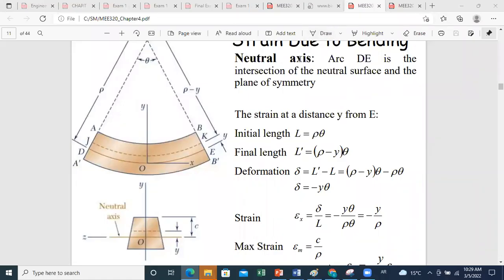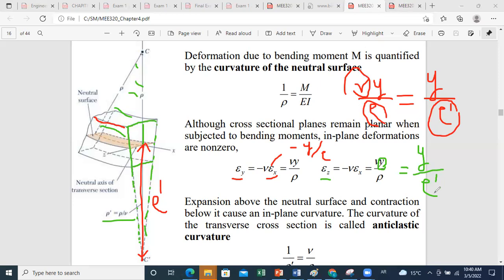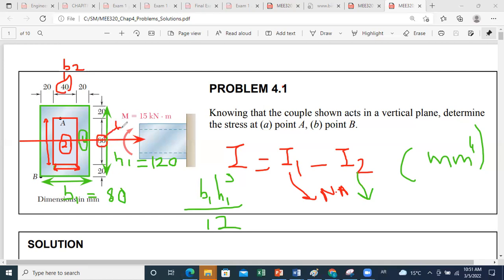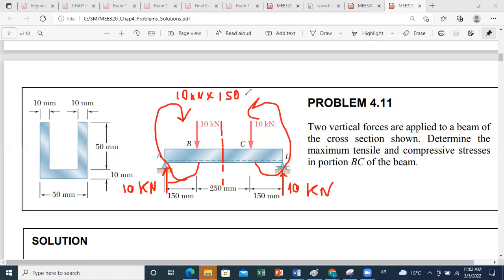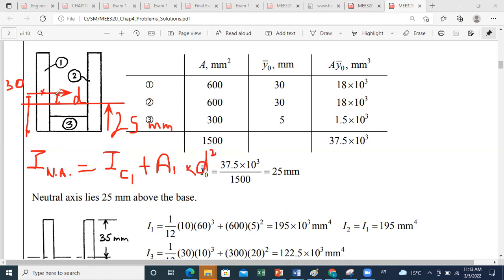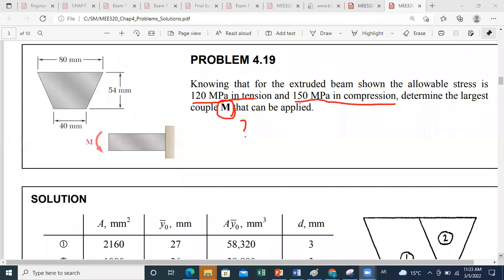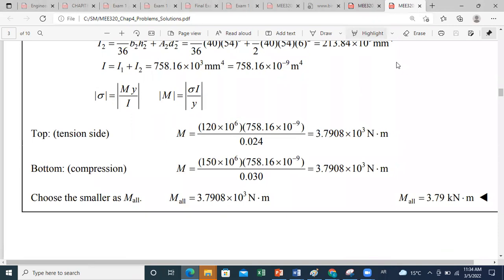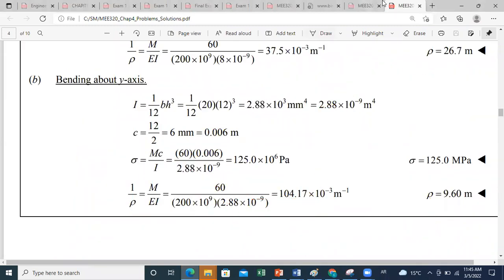Chapter 4 - Part 2